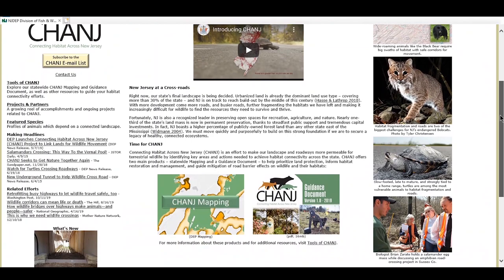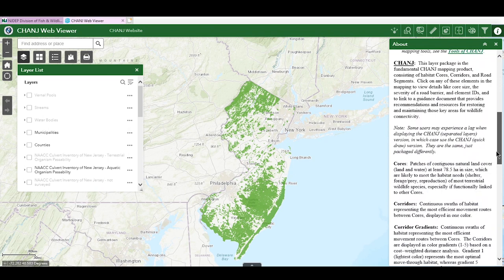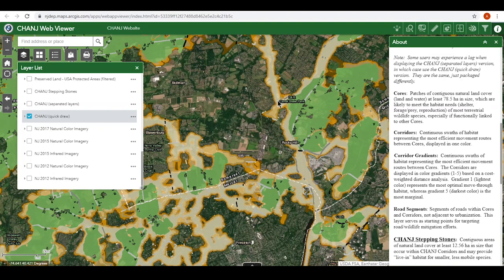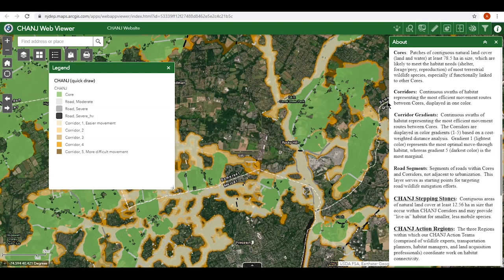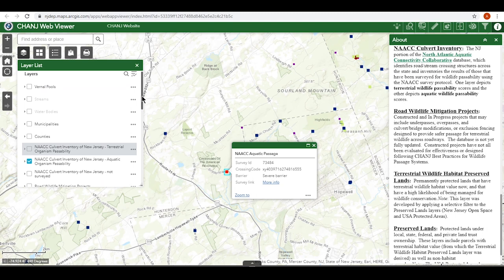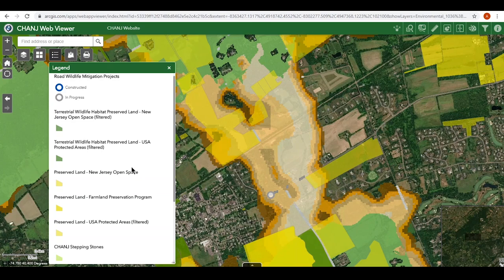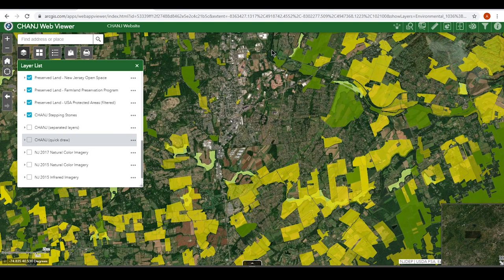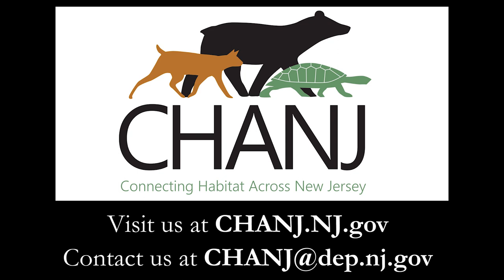CHANJ Mapping Tutorial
NJDEP-CHANJ Mapping Tool Tutorial